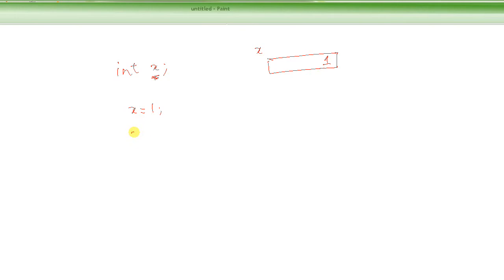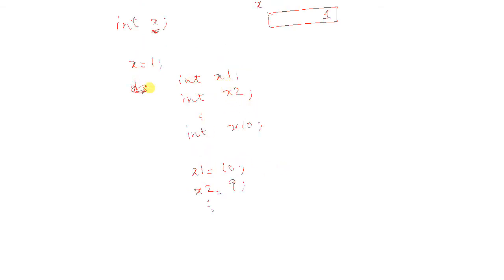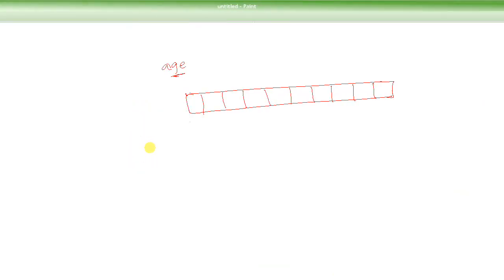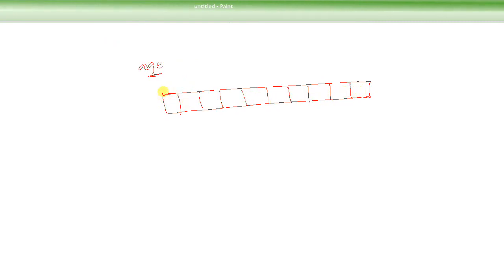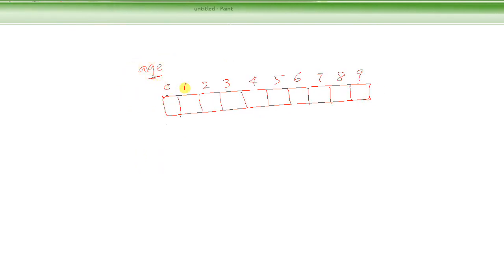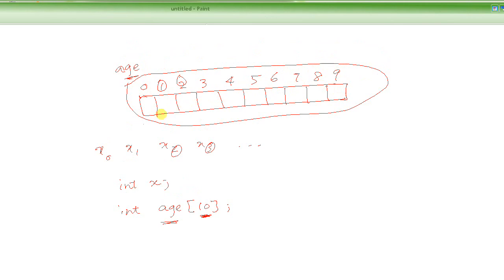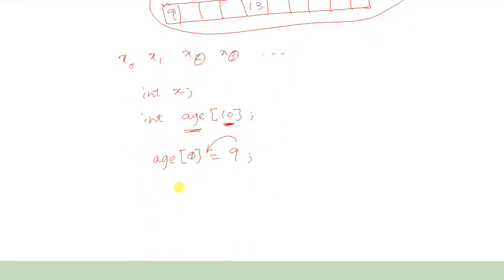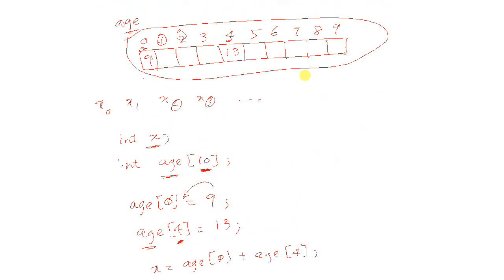C Programming Tutorial # 16 - Concept of Arrays [HD]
This tutorial explains the concept of arrays in programming languages.  It also shows how to declare and access the arrays in C.